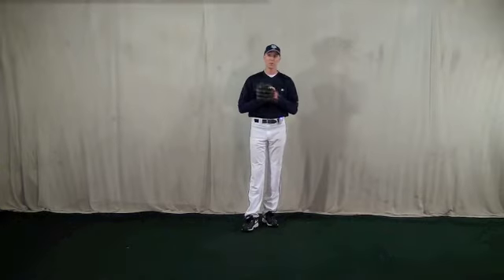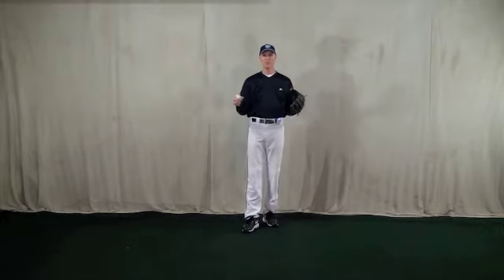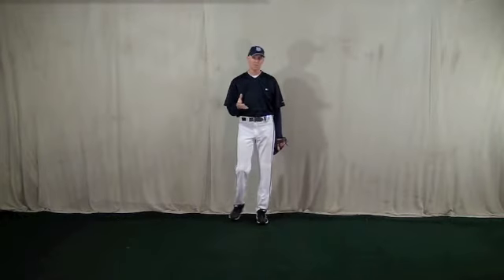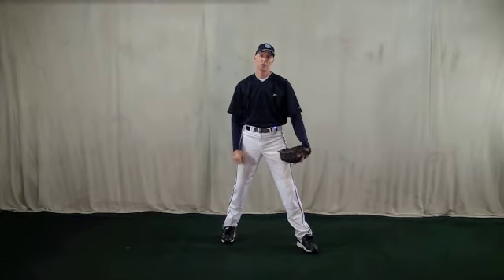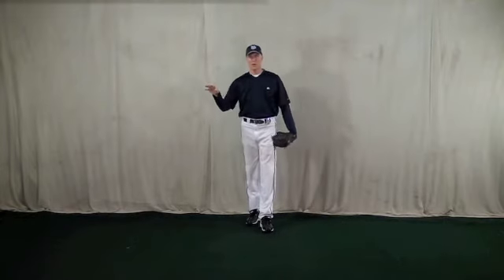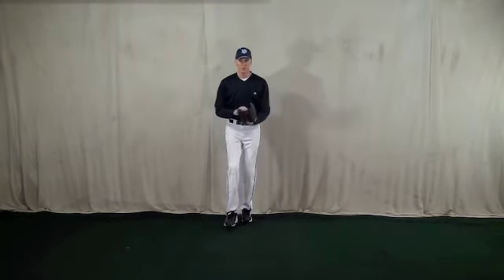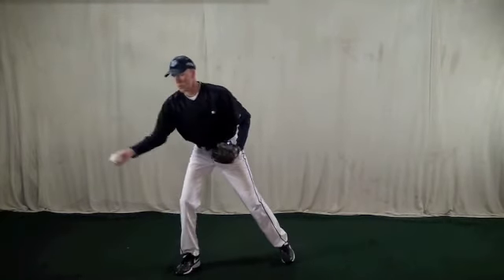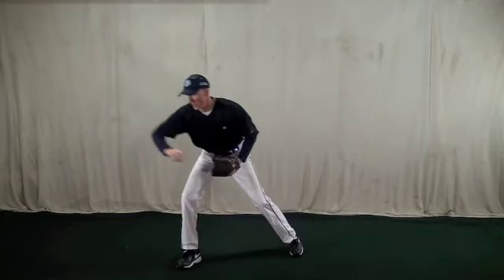Footwork for second basemen on the flip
for more tips!